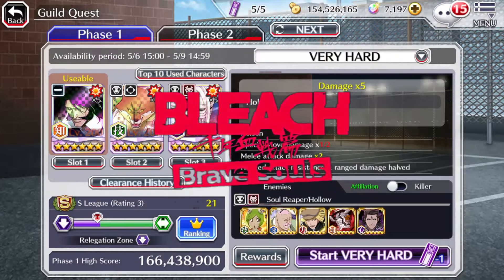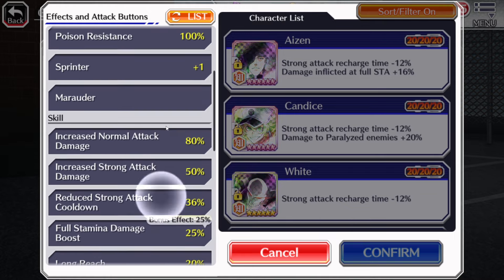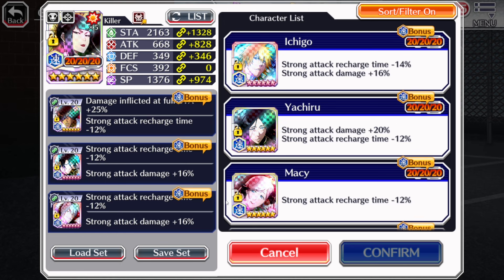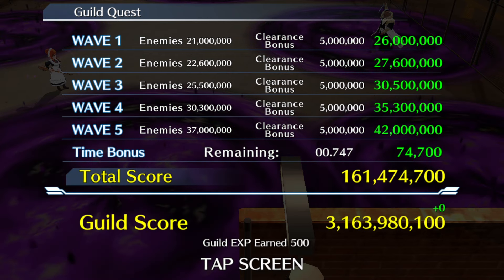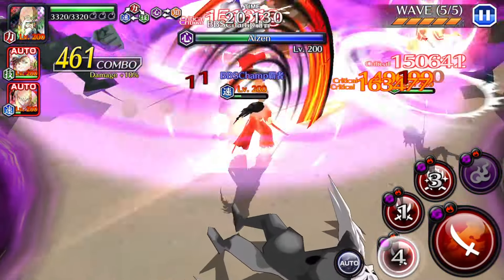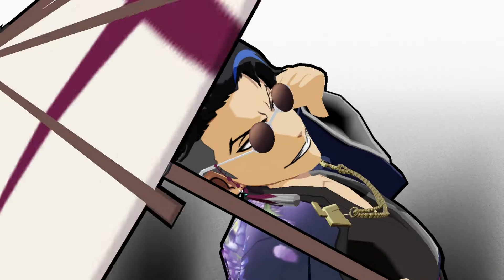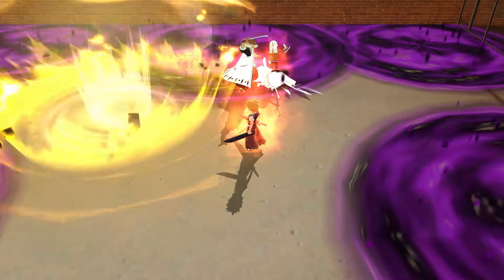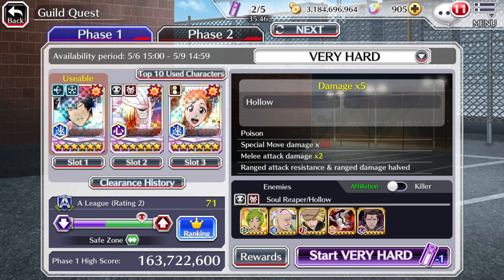BEATING MELEE HOLLOW VERY HARD GUILD QUEST WITH A 1/5 TEAM! Bleach: Brave Souls!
Video Title: BEATING MELEE HOLLOW VERY HARD GUILD QUEST WITH A 1/5 TEAM! Bleach: Brave Souls!

Timeline:
0:00 - Intro!
1:01 - Team 1!
4:24 - Team 2!
7:20 - Team 3!
10:22 - Team 4!
12:38 - Team 5!
14:42 - Tema 6!
16:44- Outro!